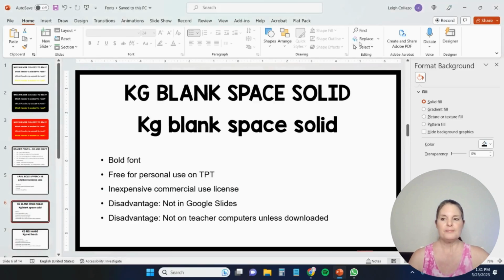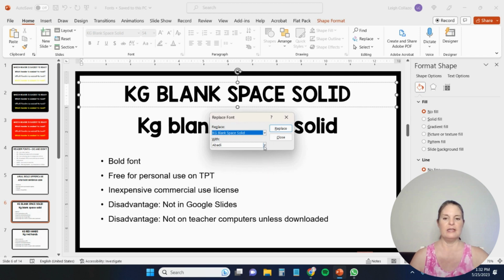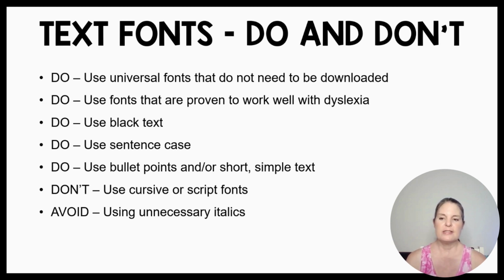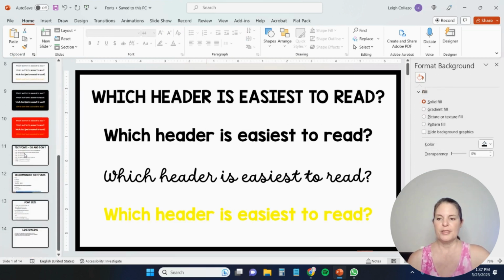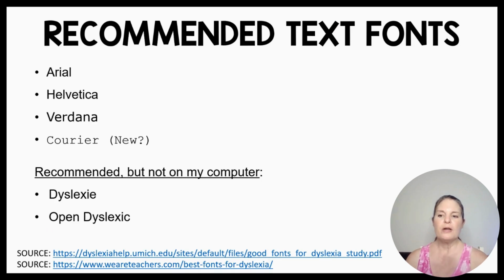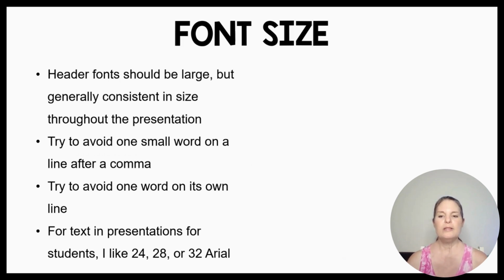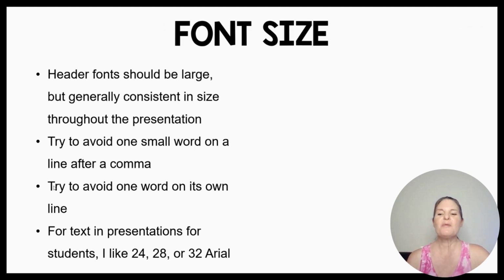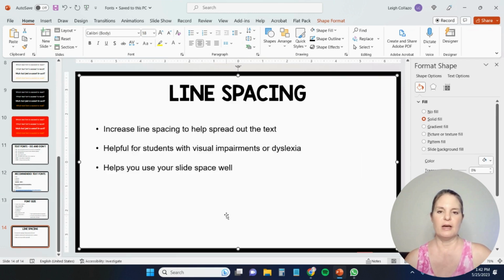How to Create PowerPoint Presentations for Teachers and New TPT Sellers - Best Practices for Fonts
This is the second video in my How to Create PowerPoint Presentations series for teachers and new TPT sellers. Today, we are focusing on best practices for using fonts.

In this video, I give best practice tips for:
--header fonts
--main body text fonts
--dyslexia fonts
--background colors
--line spacing

Links mentioned in the presentation:
--KG Blank Space Solid font on TPT (free for personal and classroom use):